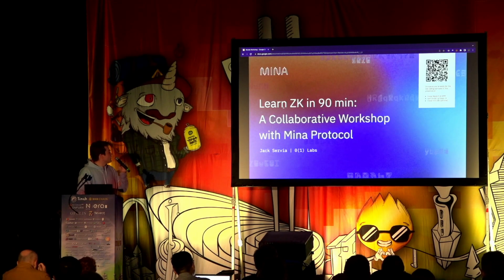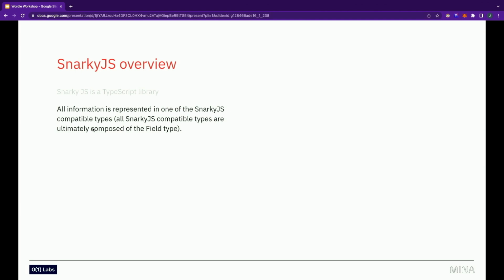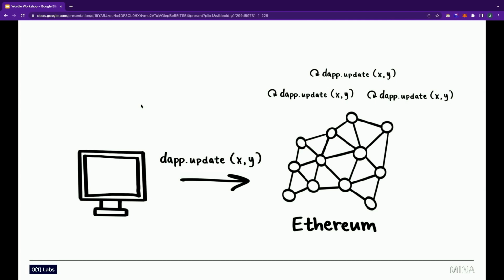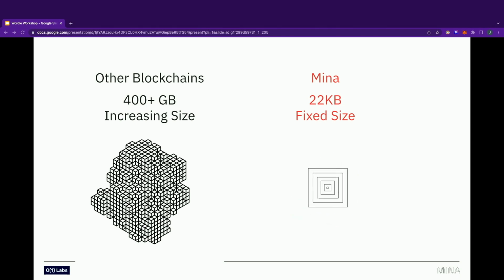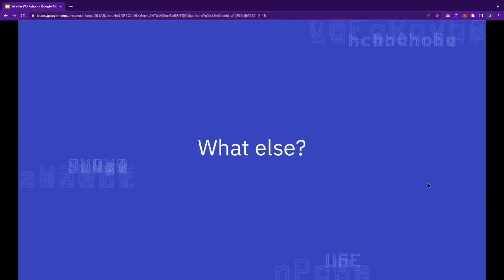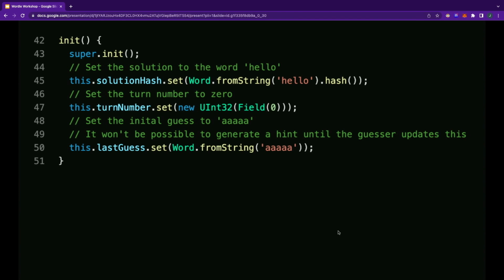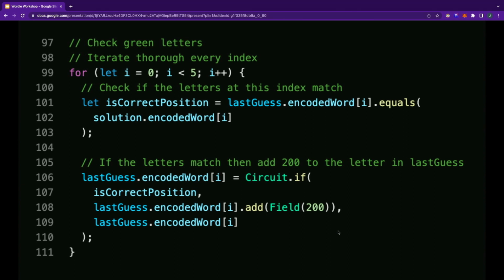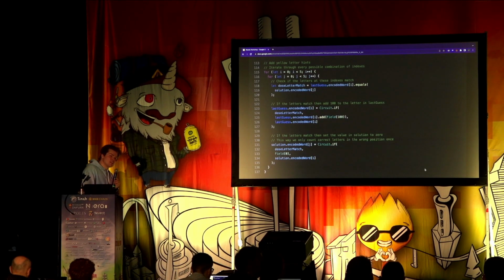Learn ZK in 90 min: A Collaborative Workshop with Mina Protocol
Mina's zkApps are smart contract applications powered by zero knowledge technology, which offer privacy, security and verifiability for users. Join the Mina community in Denver and learn about ZK, use cases, and starting building your first app during this hands-on workshop.